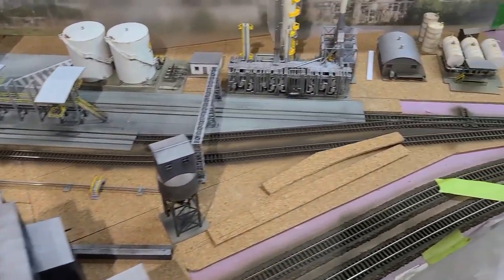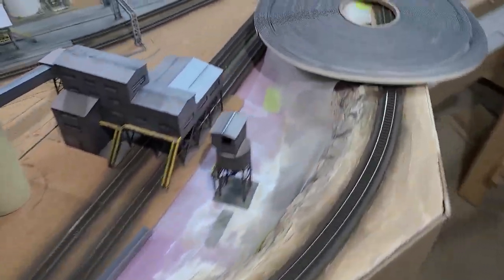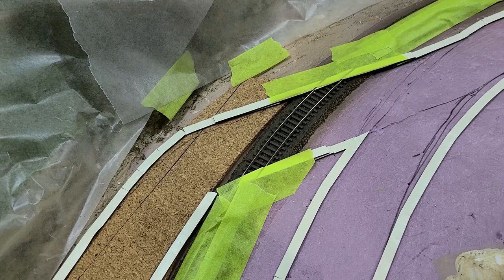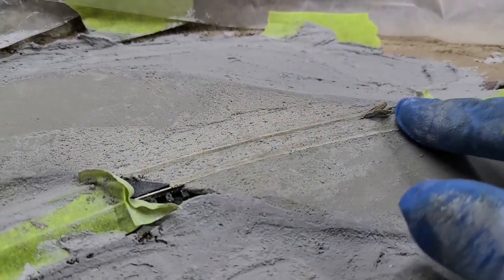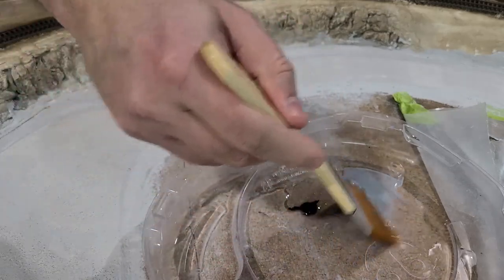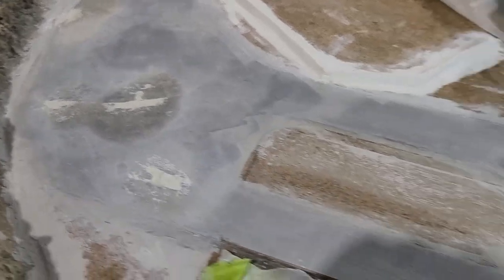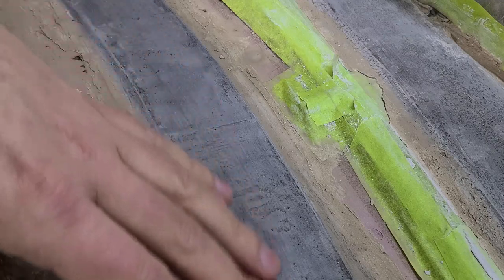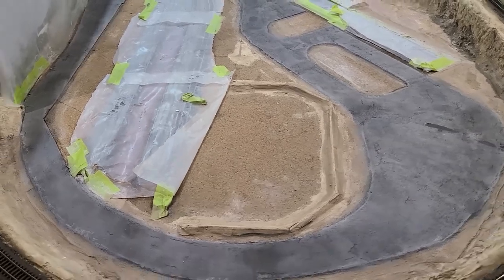N Scale - Layout Update 19 - Roads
Finally did my first attempt at making pavement roads.

1/16" thick Foam Tape
Plaster of Paris
PL300 Adhesive